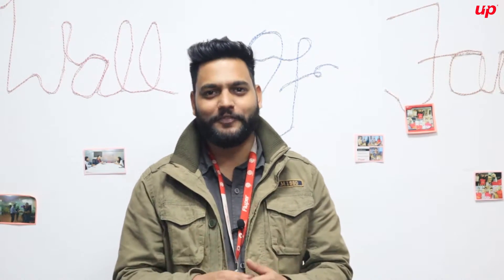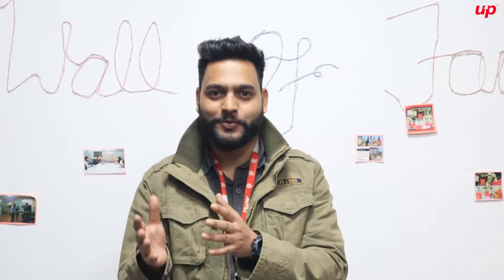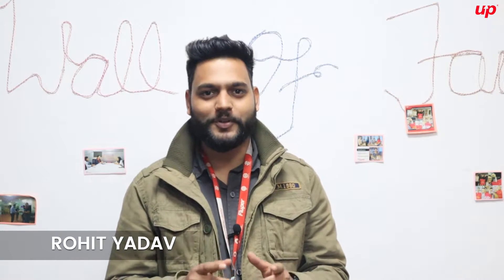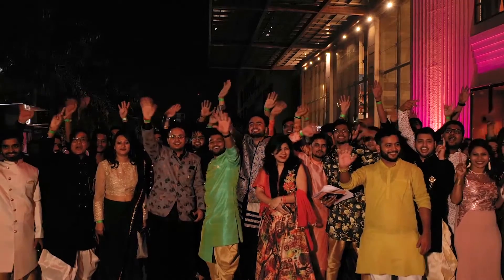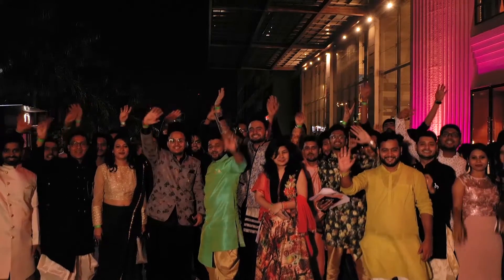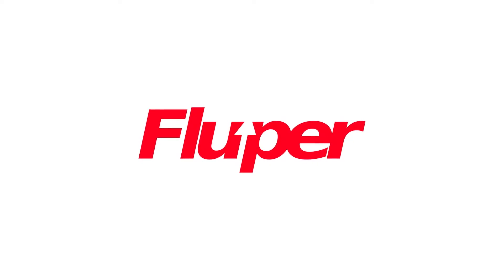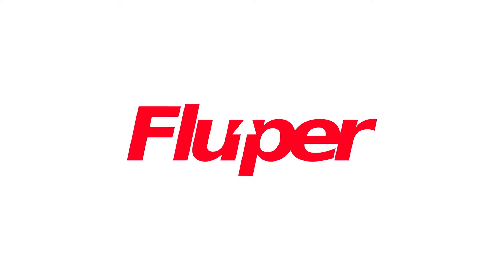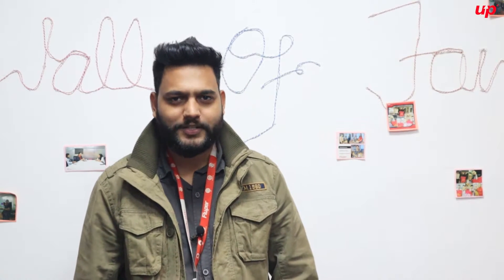Importance of UI/UX Design In The Development of Mobile Apps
UI/UX designs have gained vital importance in the field of mobile app development. Users love to see different approaches. Hi, I am XYZ and today I am going to discuss the importance of UI/UX design in the development of mobile apps.